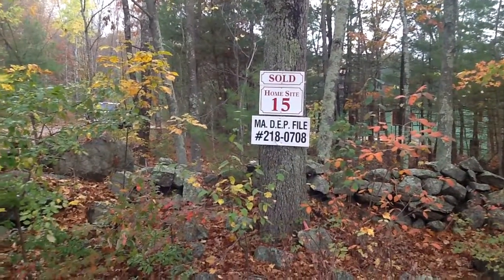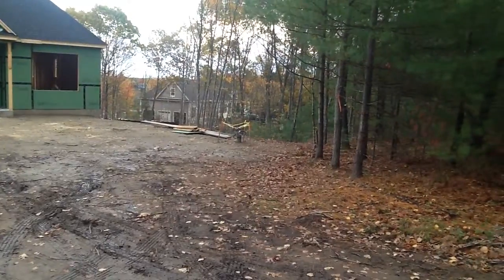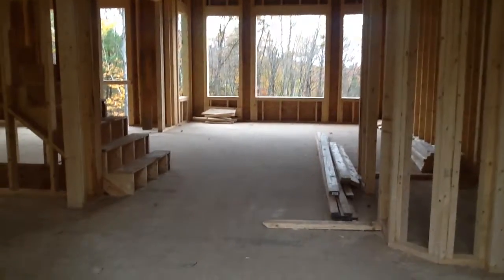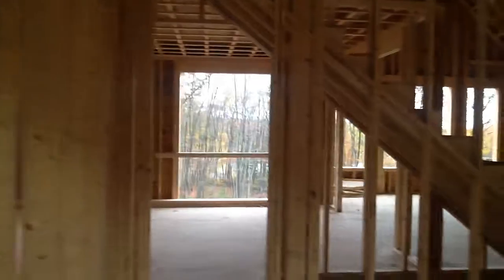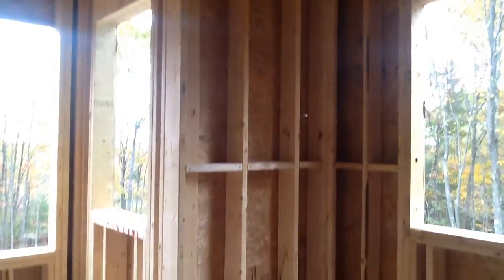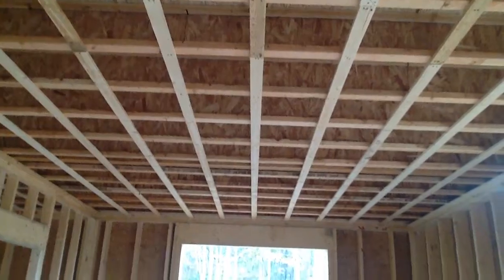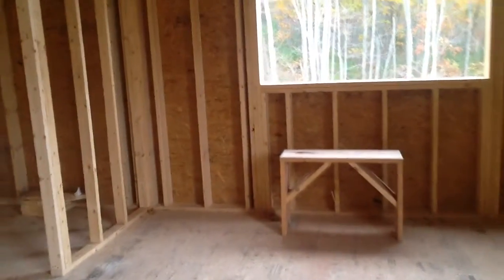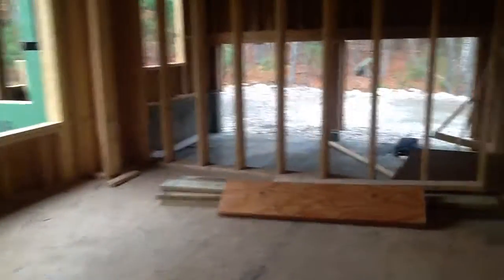New House Contruction (video 3)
House as of October 18, 2014.

Audio cuts out in the middle; my thumb must have been over the microphone on my iPad.  Muddle through and you'll be able to run away from the scary Monsters.